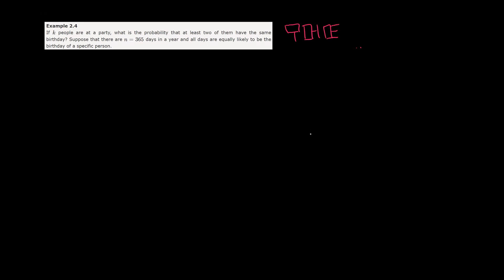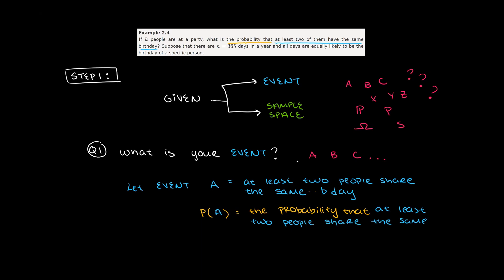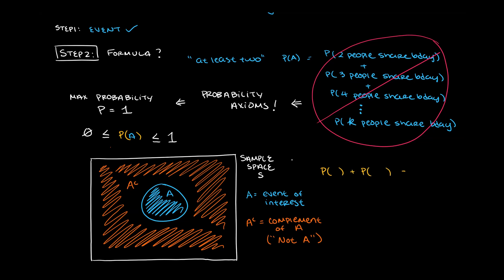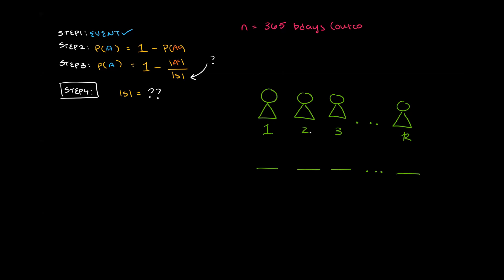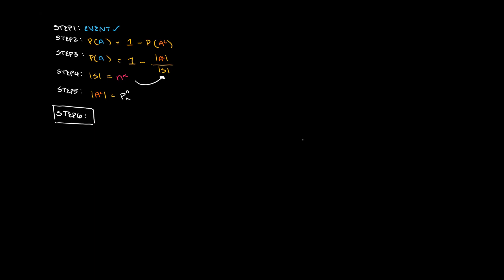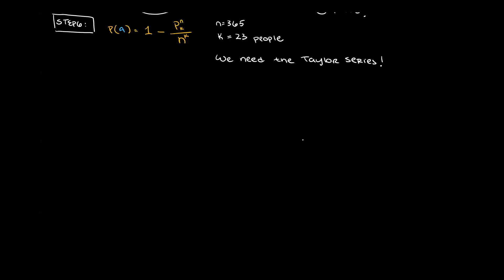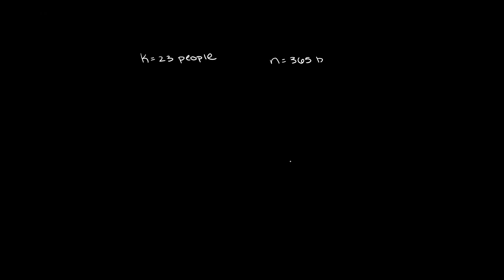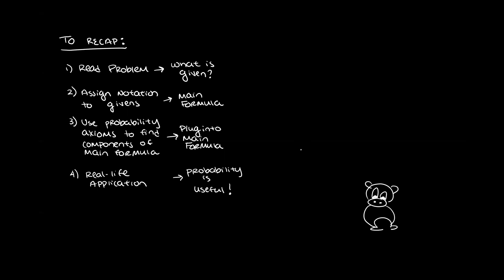Probability of at Least Two People Having the Same Birthday (Practice Problem)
BENG100 (Bioengineering Probability) practice problem from "Introduction to Probability, Statistics, and Random Processes".

The problem states: "If k people are at a party, what is the probability that at least two of them have the same birthday? Suppose that there are n = 365 days in a year and all days are equally likely to be the birthday of a specific person."

Want to give us some feedback? Let us know what you think about the video here: